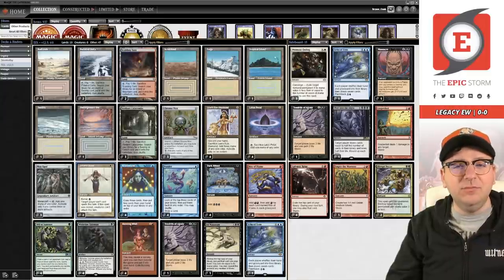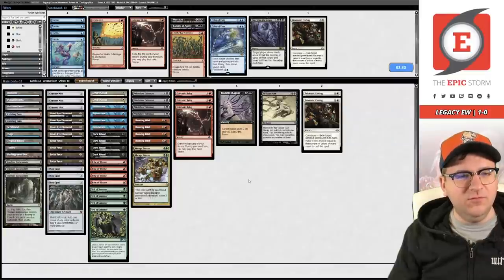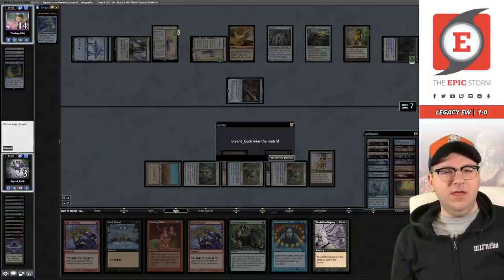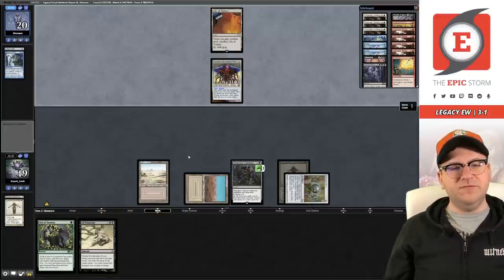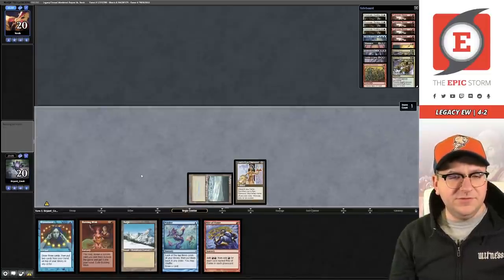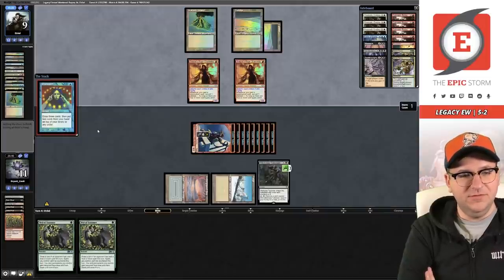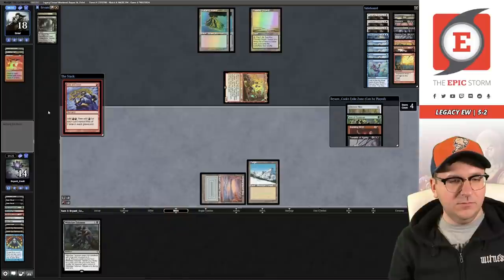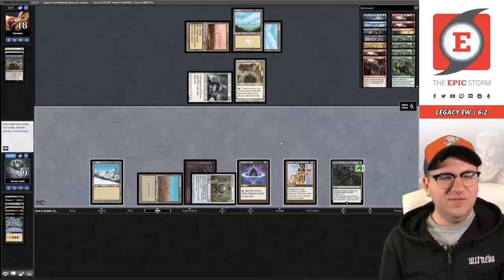Eternal Weekend (Bayou) | The EPIC Storm v12.5 — 78% Match Win Percentage | Magic: the Gathering MTG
Bryant Cook plays The EPIC Storm (v12.5) in a Eternal Weekend (Bayou) to a 78% Match Win Percentage on Magic: The Gathering Online! These matches were played on: 11/20/21

The EPIC Storm (TES) is a five-color Legacy Format Storm Combo deck that aims to win the game using the Storm mechanic. The cards with this ability are usually: Tendrils of Agony, Grapeshot, and Empty the Warrens.

How we create enough spells is the interesting part! More often than not, it's Ad Nauseam, Echo of Eons, Galvanic Relay, and even Peer into the Abyss. The tricky part is getting these spells to resolve, so we use two powerful protection spells in colors that you may not expect — Green & White. We're talking about Veil of Summer as well as Orim's Chant to make sure that these Storm spells hit the stack.

TES can usually be defined by the traditional core of Rite of Flame, Chrome Mox, and then Burning Wish.

⚡ Deck Tech — 00:00

// Matches //
Round 1 vs. wara with GW Depths — 00:05:20
Round 2 vs. TheAngryFish with 8-Cast — 00:12:30
Round 3 vs. Delthar with Lands — 00:30:30
Round 4 vs. TimBocino with Oops! All Spells — 00:37:45
Round 5 vs. Simmarn with UW Omnitell — 00:40:51
Round 6 vs. shiromuni with Death & Taxes — 00:44:53
Round 7 vs. Yorsh with BR Reanimator — 00:55:57
Round 8 vs. Etriol with Jeskai Tempo — 01:08:56
Round 9 vs. Jaacques with Death & Taxes — 01:29:03